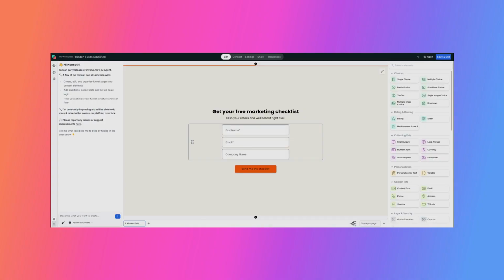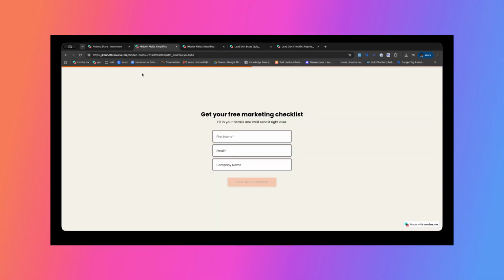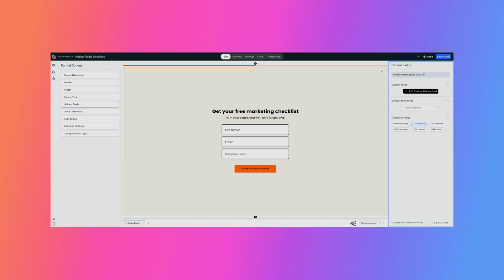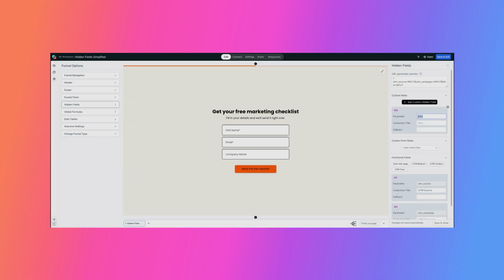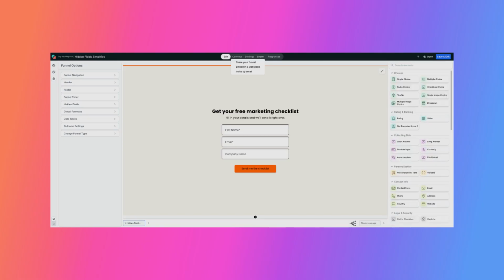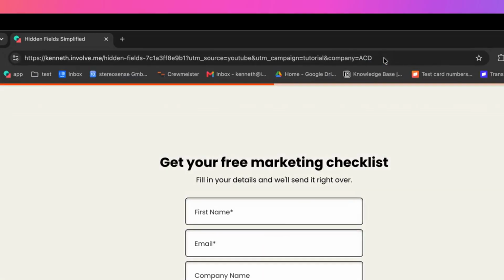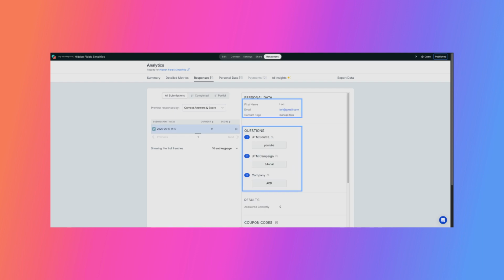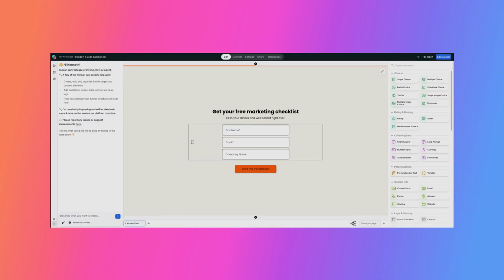Track Lead Sources with Hidden Fields in involve.me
Learn how to track lead sources in involve.me using Hidden Fields.

This helps you understand where your leads are coming from and connect that data to your marketing campaigns, CRM, or analytics setup.